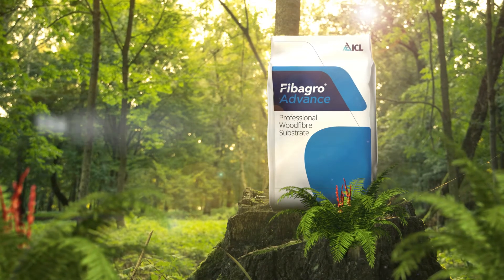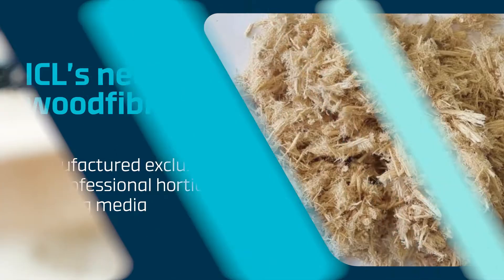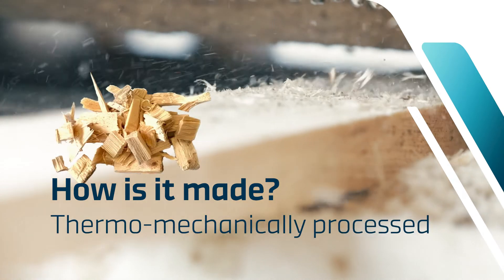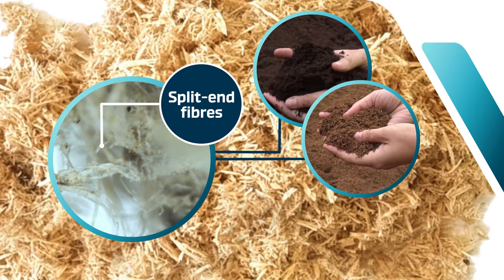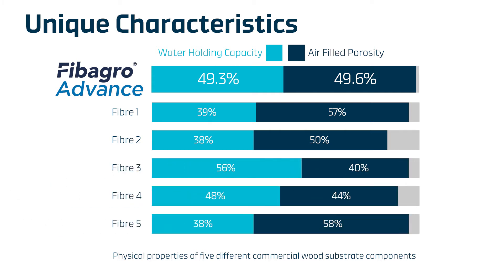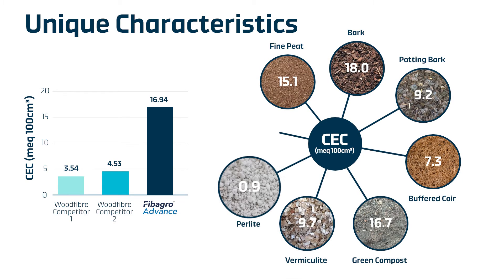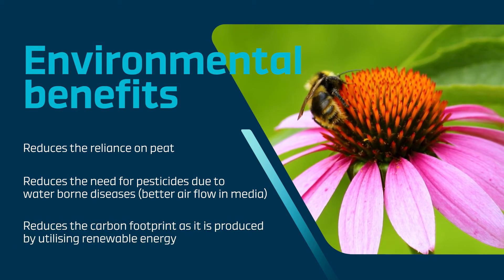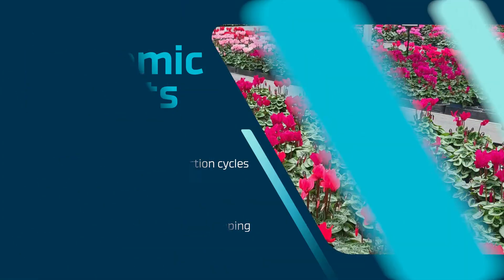Fibagro Advance | ICL Professional Horticulture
Fibagro Advance is a perfect base for peat free growing media as well as complementing peat for peat reduced plant production. Manufactured from FSC certified raw materials Fibagro Advance is created from wood chips which are thermo-mechanically processed. During this process the wood chips are put through extremely high temperatures allowing unwanted substances to escape as gas, ensuring that Fibagro Advance is free of any kind of chemical or physical additive and is sterile.